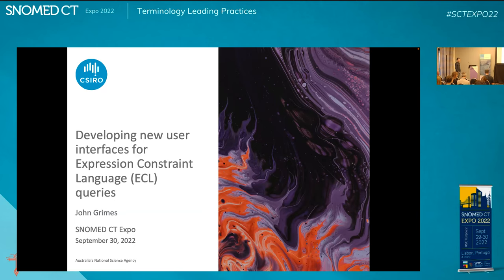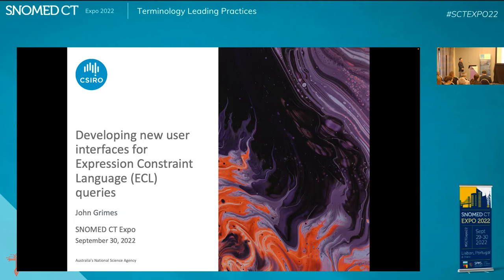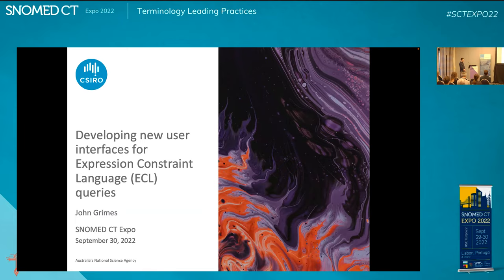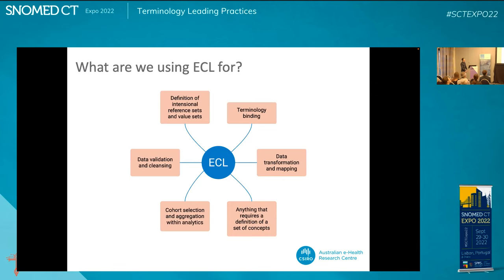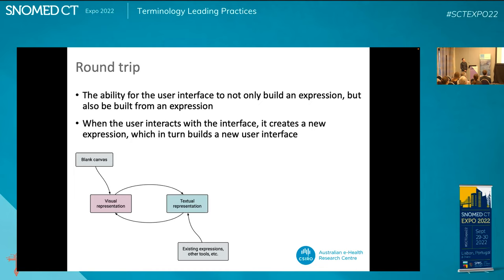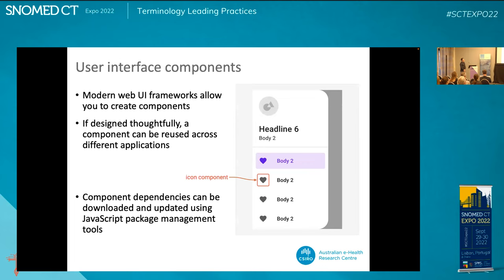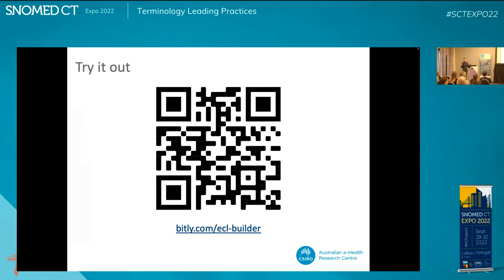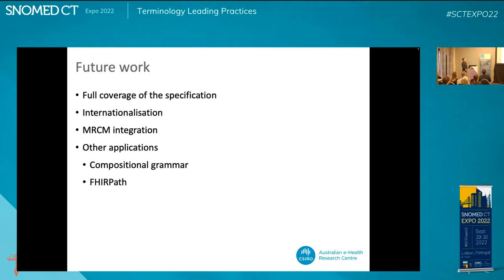Developing new user interfaces for Expression Constraint Language queries 202237 John Grimes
Innovation within user interface design is key to supporting continued adoption and implementation of SNOMED CT and its Expression Constraint Language (ECL). Our research aims to build upon the work that has already been done in this area, with the objective of improving upon it and incorporating more recent updates and additions to the ECL specification.

We will present a novel implementation of an ECL visual expression builder, focusing upon an improved user and developer experience. Enhancements to accessibility, tool integration, terminology services support and “round trip” capability will be the focus of this work, which we hope will improve the value proposition for adoption of this specification within user-facing tools.

Presenter: John Grimes, Principal Research Consultant, Australian e-Health Research Centre, CSIRO